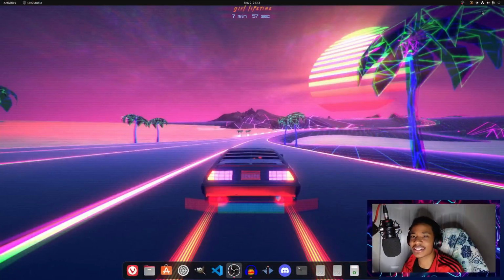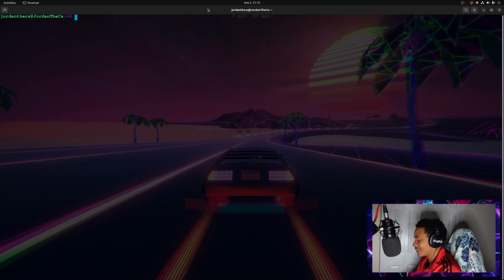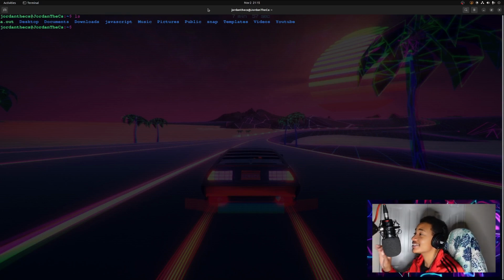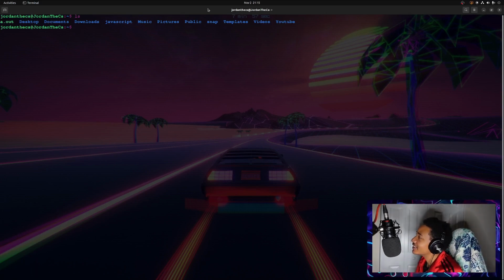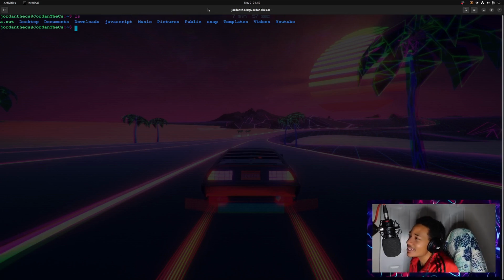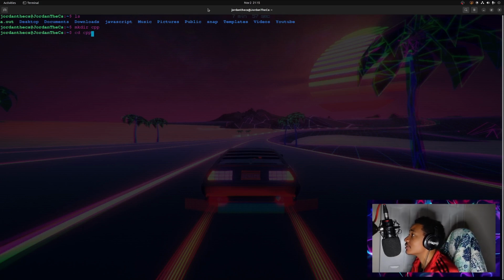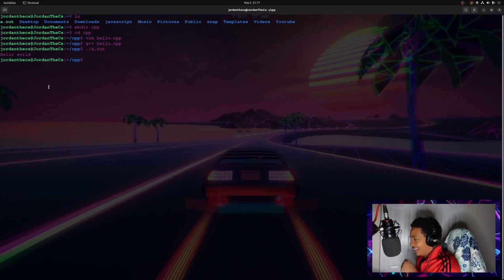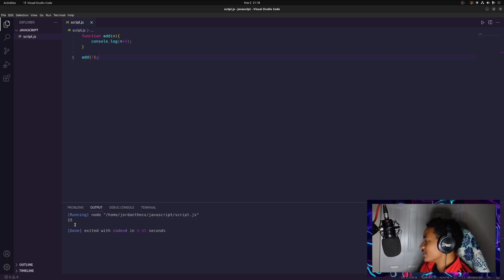I Left Windows For Linux!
I decided that  now is the time for me to start immersing myself in the world of linux. So far I have very little complaints. I actually am more shocked than I thought I would be after the installation. I got Ubuntu and really like it so far. Finding replacements for old programs was a little tedious but doable. I look foward to learning more and sharing with you all. Thank you for the support!